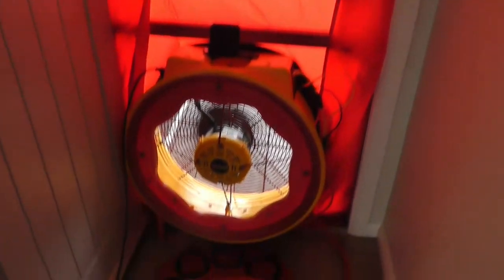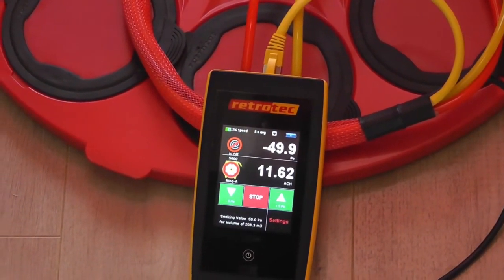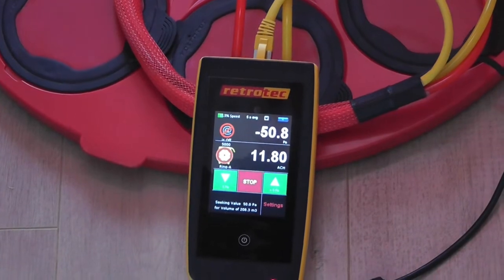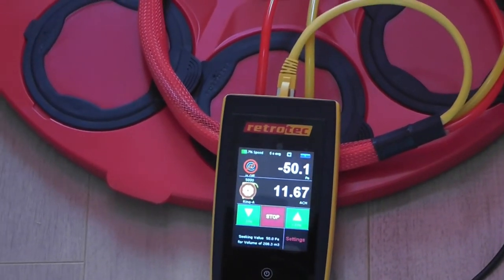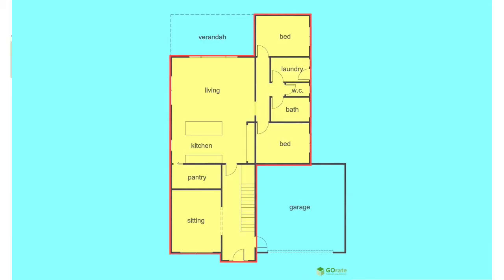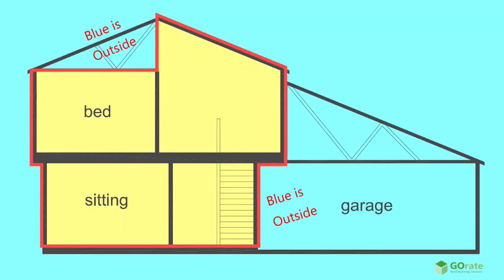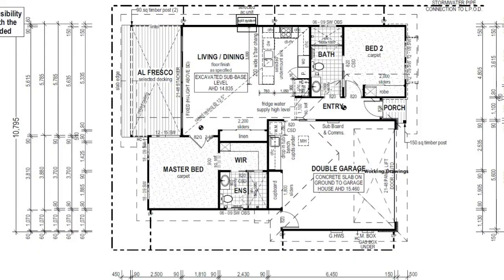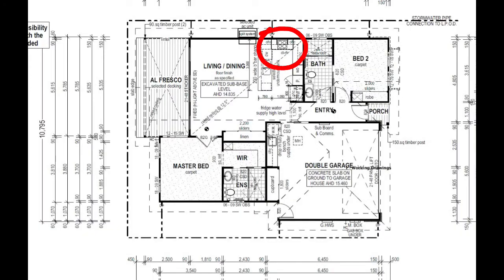Blower Door Testing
Blower door testing with Greg O'Beirne - We go through the basics of blower door testing, and explain the importance of air tightness.